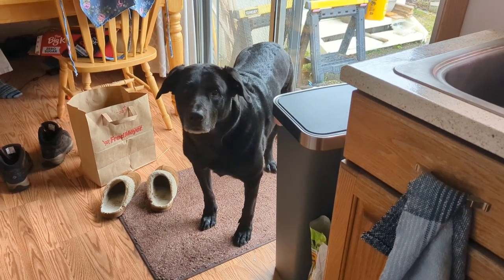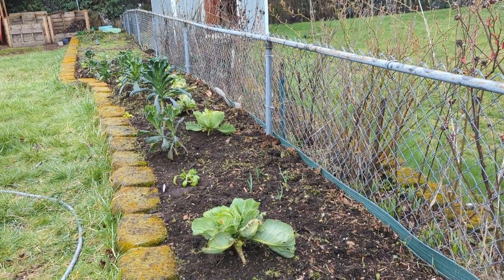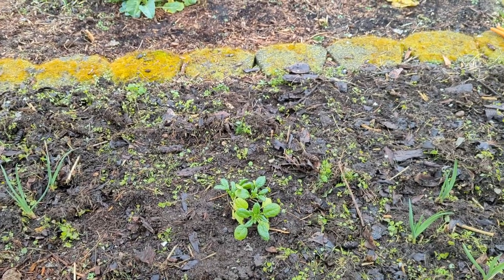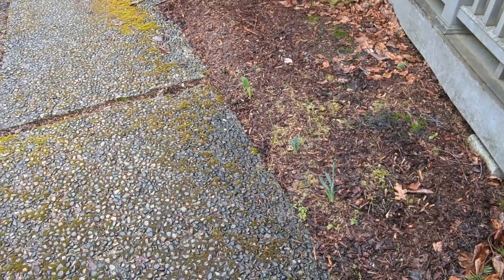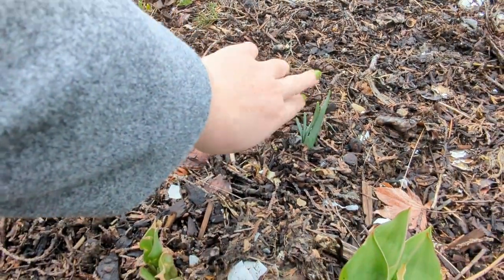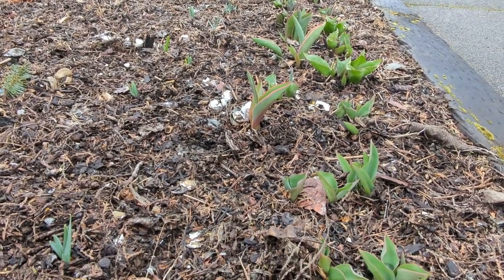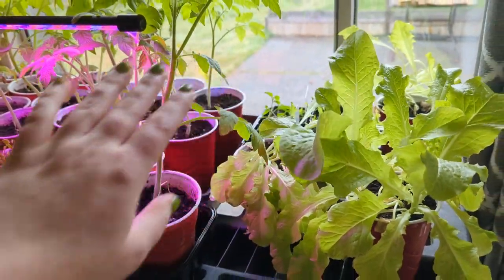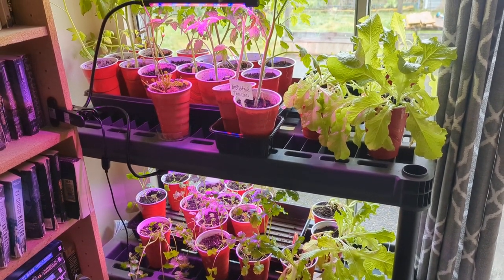March Garden Tour | Episode 122 | DeHart House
Welcome! This is my YouTube channel about fiber arts, gardening, and adventures.

In this episode I will take you on a tour of my garden. I’ll share what’s growing (or not), what I plan to plant out next, and any produce or fiber I’ve harvested.